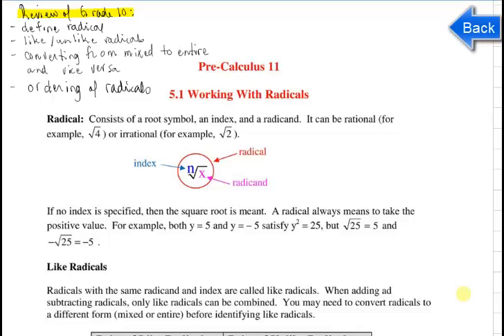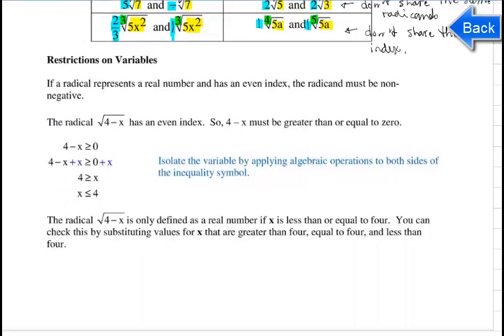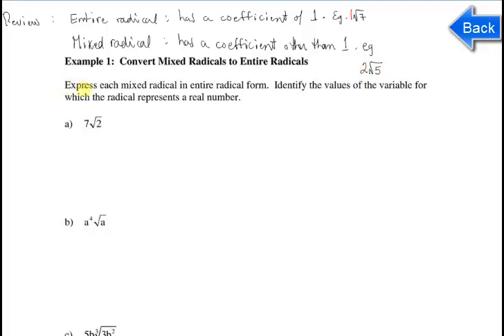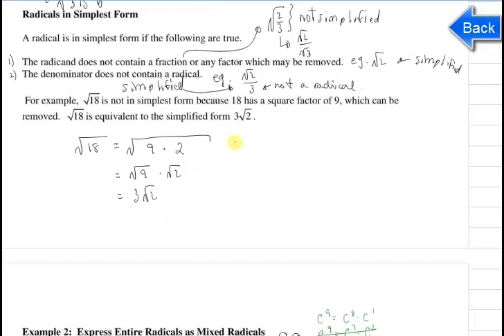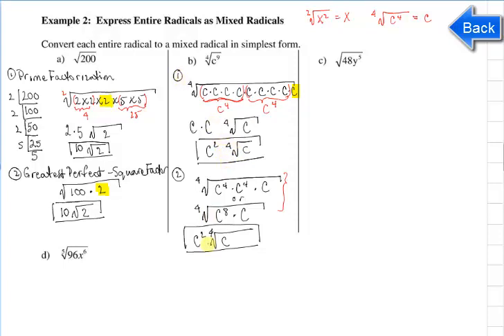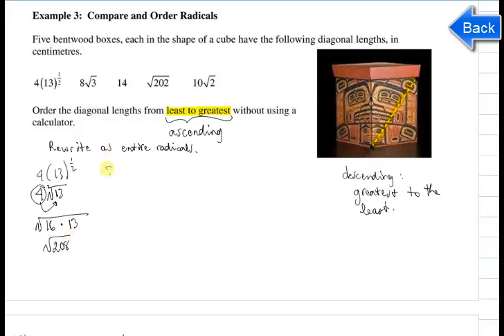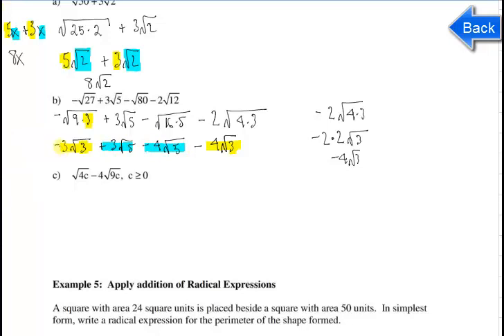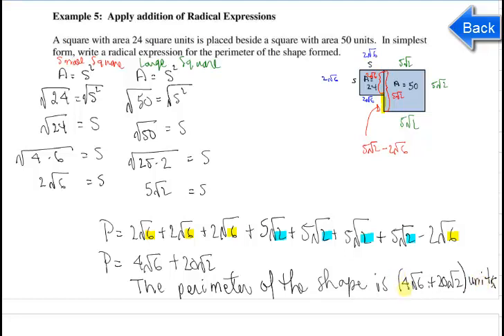5.1 Working With Radicals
Intro:  00:21 - define radical, like radical, unlike radical, variable restrictions
Example 1: 15:27 - Convert Mixed Radicals to Entire Radicals
Example 2: 21:35 - Radicals in Simplest Form and Express Entire Radicals as Mixed Radicals
Example 3:  38:21 - Compare and Order Radicals
Example 4:  43:38 - Add and Subtract Radicals
Example 5:  51:19